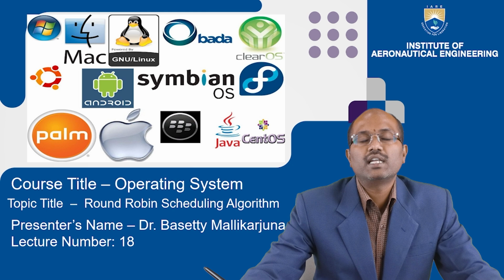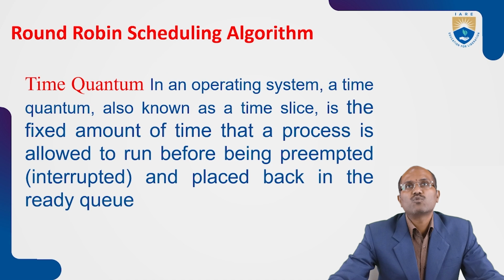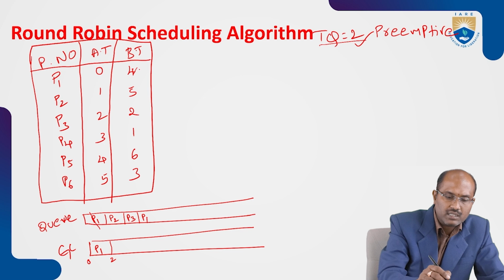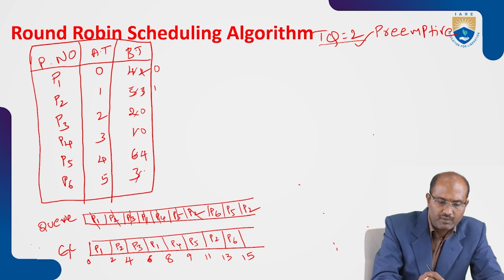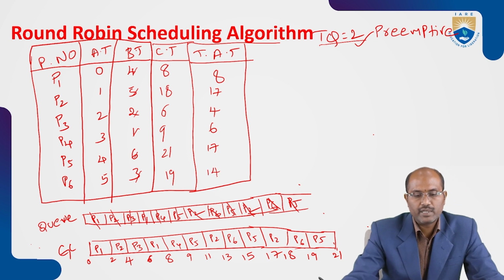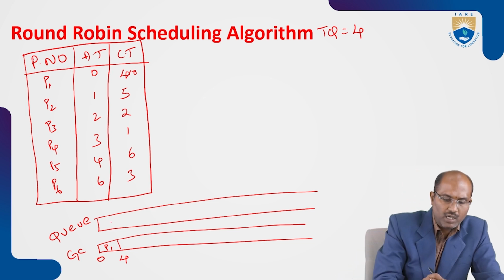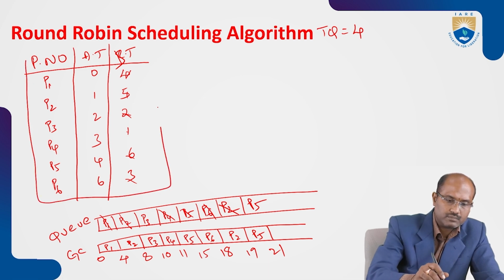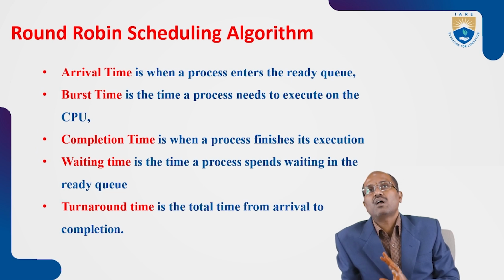Round Robin Scheduling Algorithm by Dr. B Mallikarjun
Round Robin Scheduling Algorithm by Dr. B Mallikarjun | IARE

Description:
Round Robin (RR) Scheduling Algorithm is a preemptive CPU scheduling technique designed for time-sharing systems. Each process is assigned a fixed time quantum, and processes are executed in a cyclic order. If a process doesn’t finish in its time slice, it’s placed at the back of the queue. This ensures fairness, reduces starvation, and improves response time, making it ideal for interactive systems. However, performance heavily depends on the choice of time quantum.

Telangana, India.